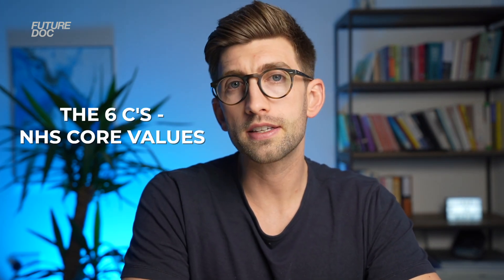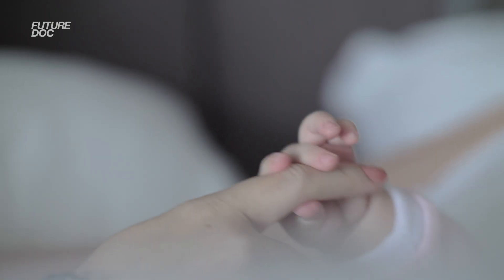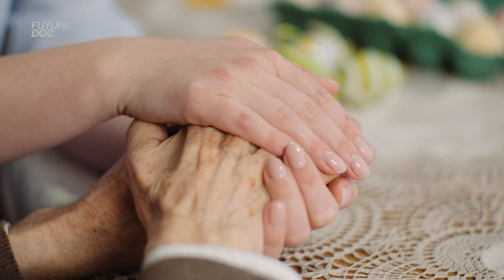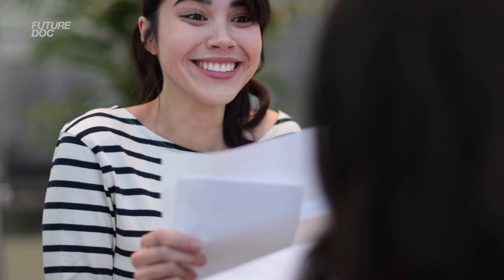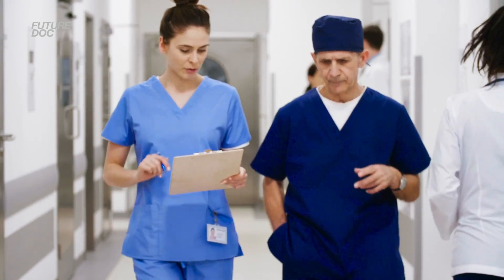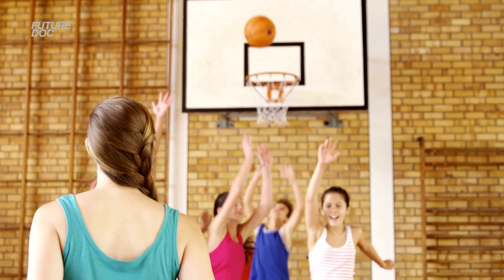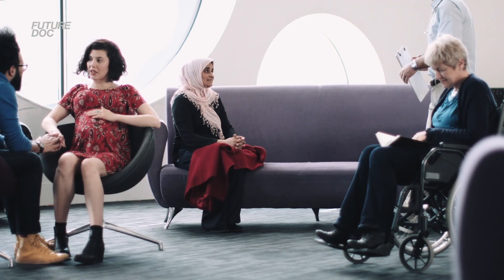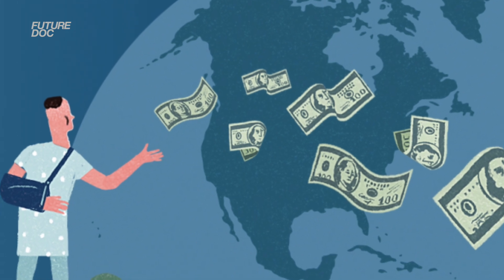The NHS - Common Medicine Interview Questions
When applying to UK medicine, interviewers love to ask questions about the NHS and its core values. How many of these values can you name? What real life examples have you have seen of these values in action? In this video, we'll discuss the six core NHS values and the key things you need to know when applying to medicine.

We'll also look at some of the questions that frequently come up at interview, and the best ways to tackle them.